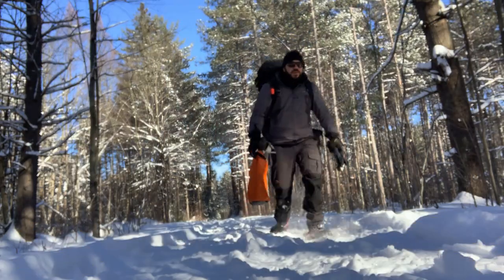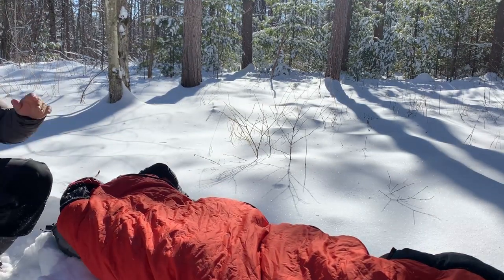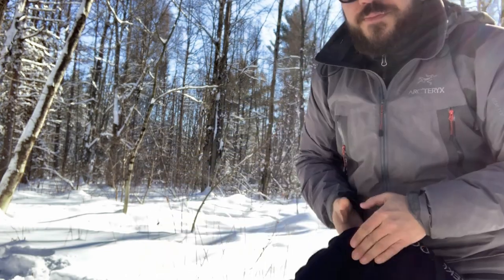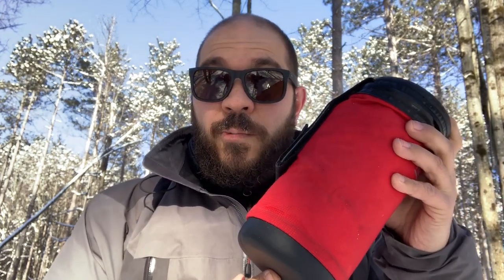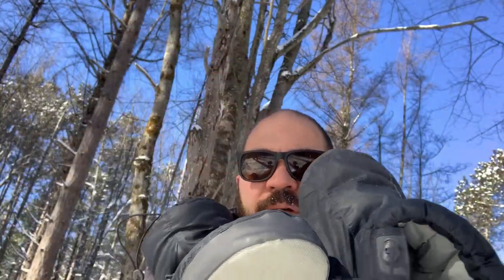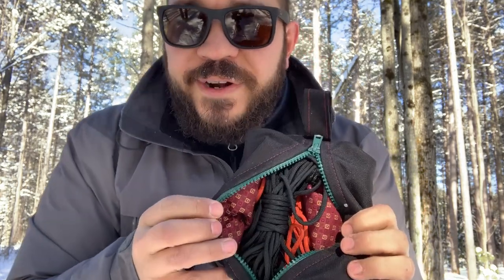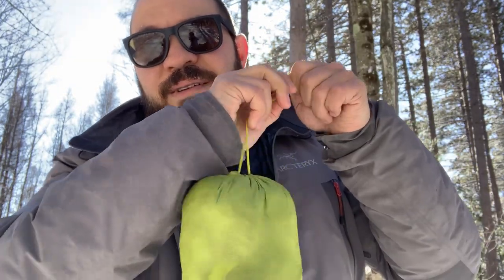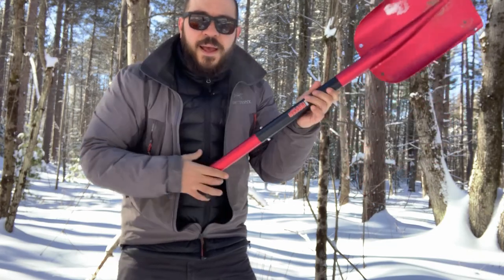2 nights backpacking gear loadout | What I will bring in the Adirondacks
What gear should you be bringing on a multiday hike in the mountain? I’ll show you what I will be  bringing during a 2 nights backpacking trip in the adirondacks. It’s winter, we will be camping so let’s be smart about it!

Item list

trekology pillow Aluft 2.0
Mom’s diggie bag : One of a kind sorry :D